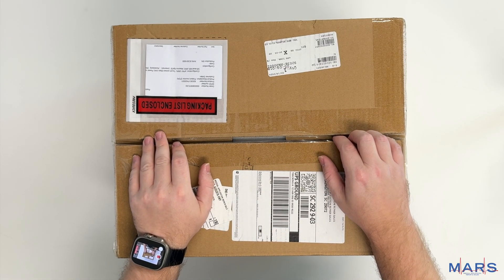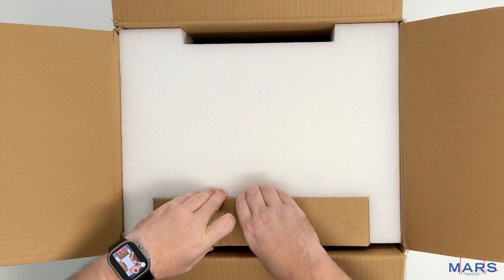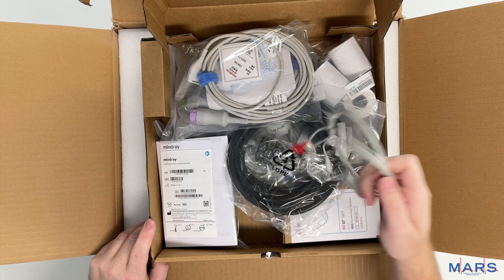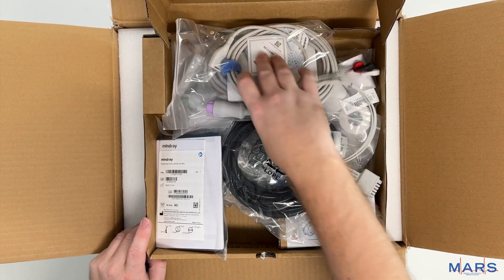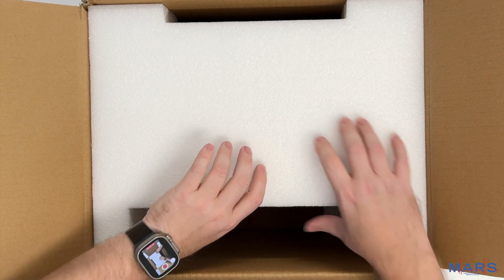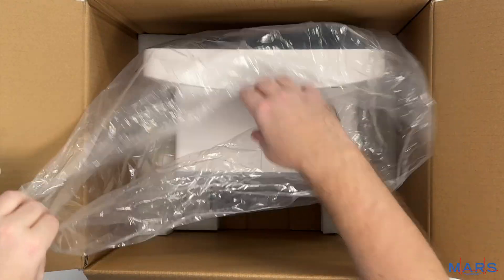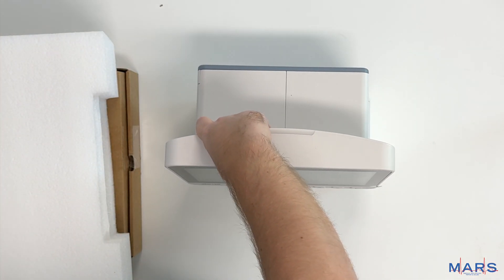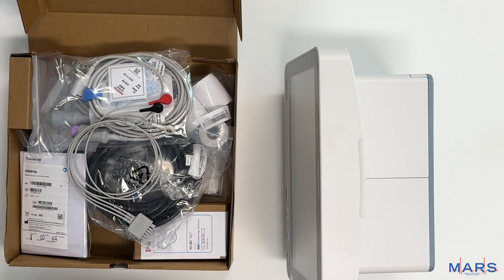Mindray ePM 12M/12MA Unboxing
Join us for the first video in our series as we unbox the innovative Mindray ePM 12M/12MA, a cutting-edge patient monitoring system. In this episode, we delve into the components and accessories included, highlighting how each contributes to enhanced patient care. We'll explore its capabilities and setup, ensuring you know exactly what to expect when you choose Mindray.

If you’re setting up a new surgery center or looking to update your equipment and need guidance on the best choices, give us a call at MARS. We're here to help with all your medical equipment needs! 877-897-MARS